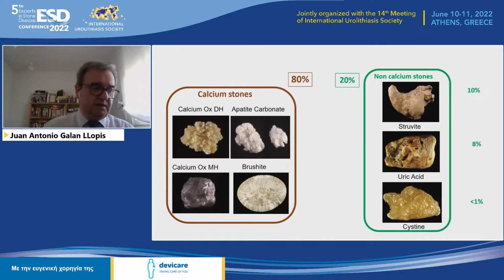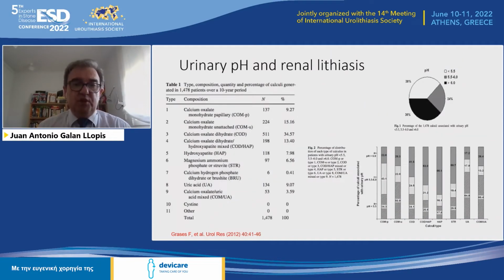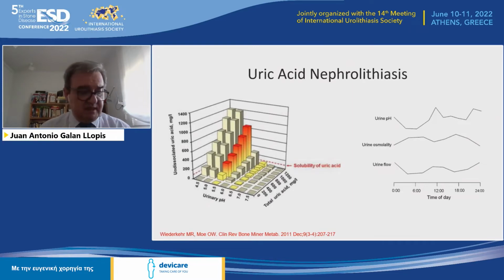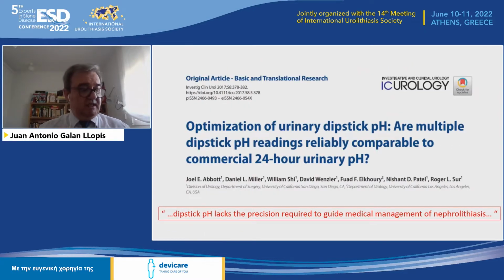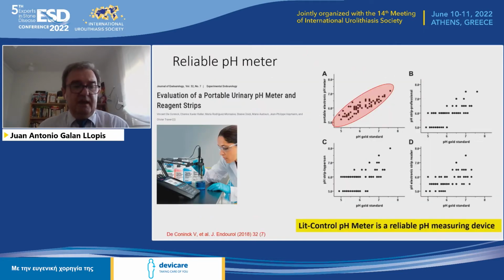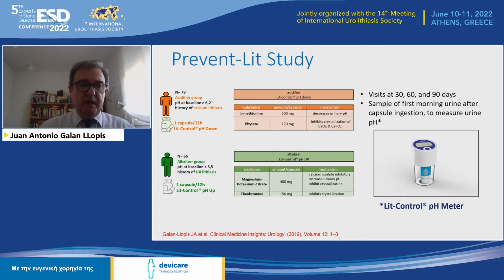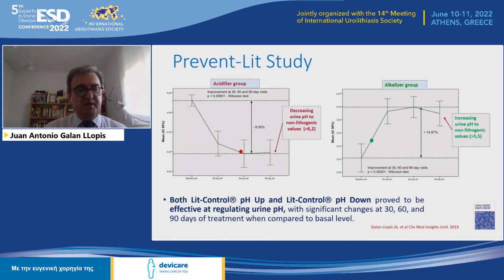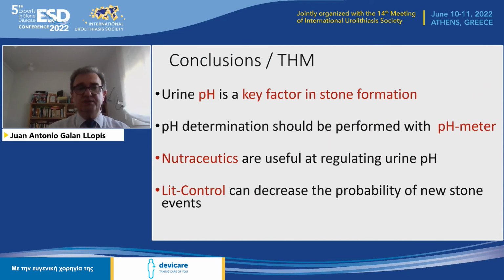ESD 2022 Day 1 Juan Antonio Galan Llopis